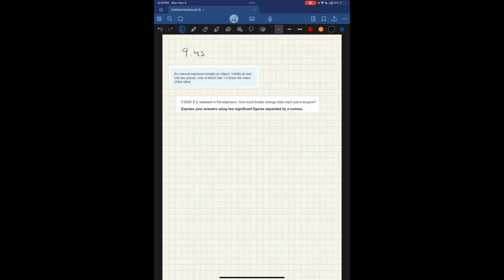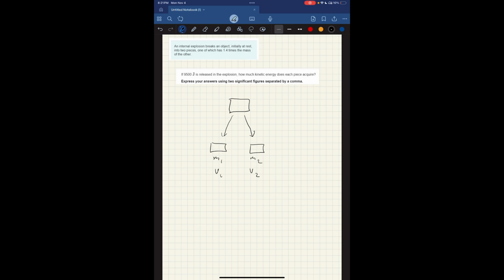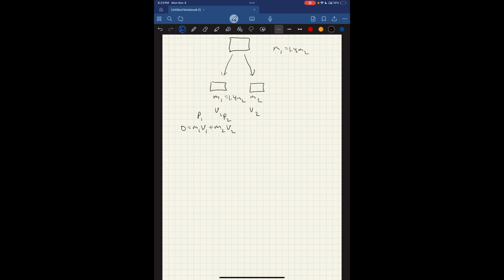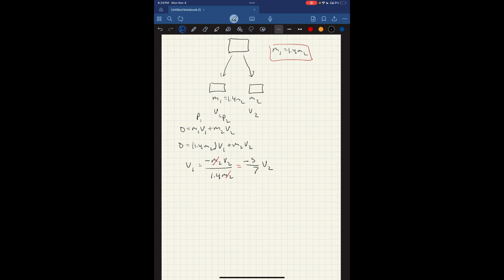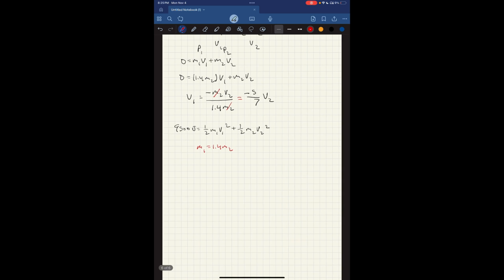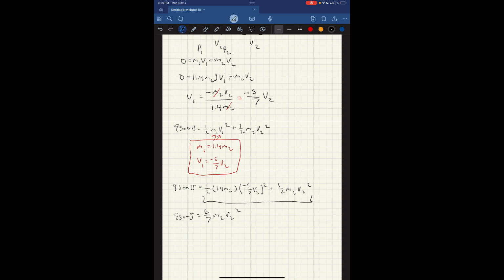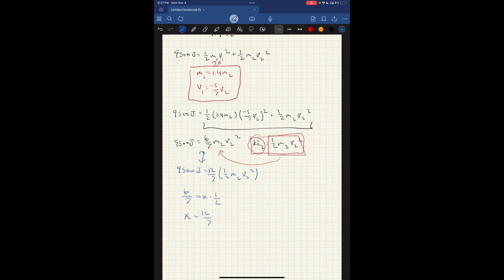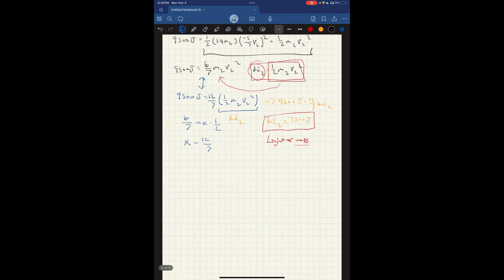Question 9 45 (Physics 1)